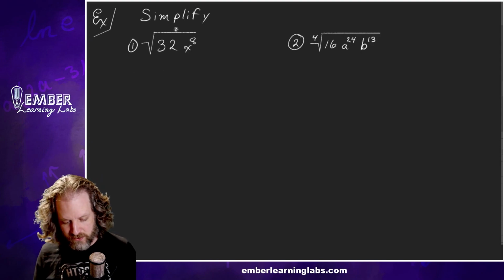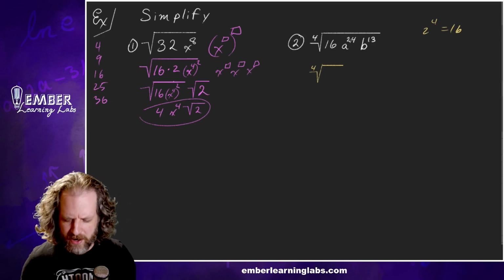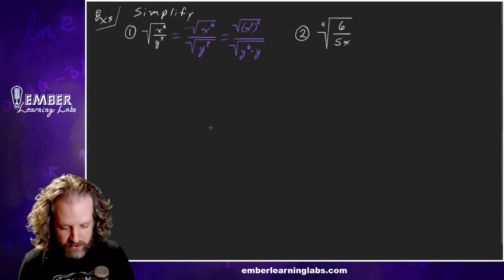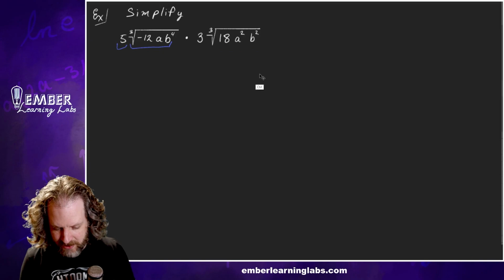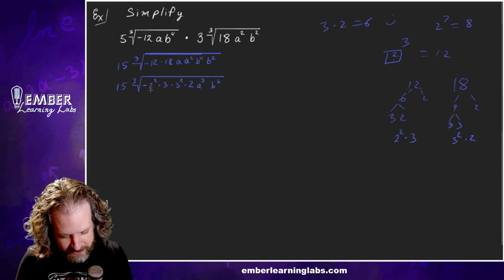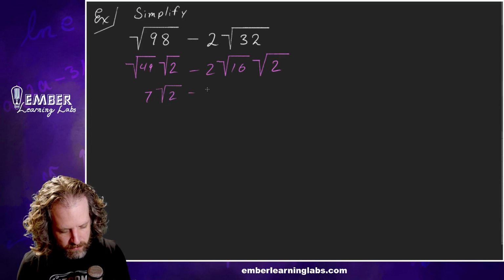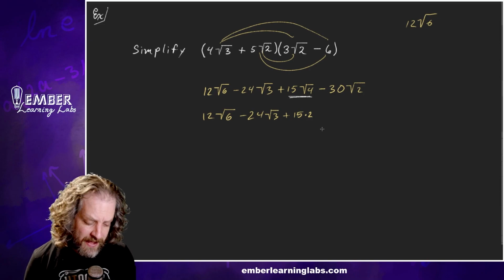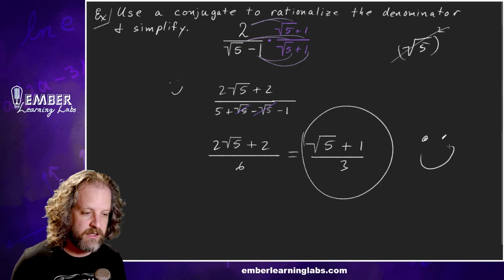6-5 Operations with Radical Expressions | Algebra 2 | Ember Learning Labs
In this Algebra 2 video, we will learn about functions of the square root variety